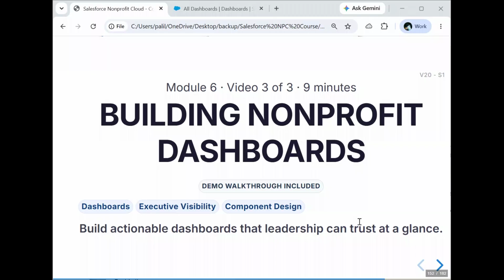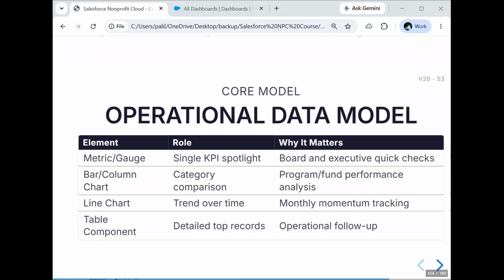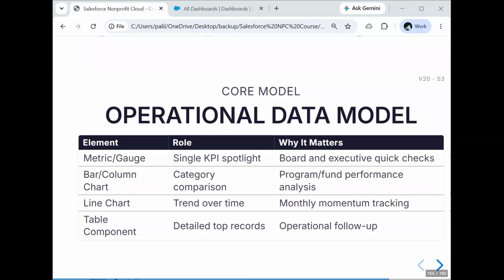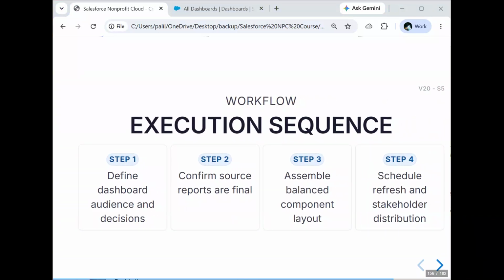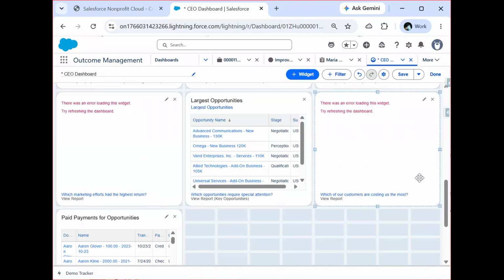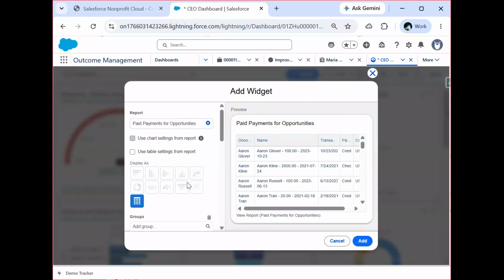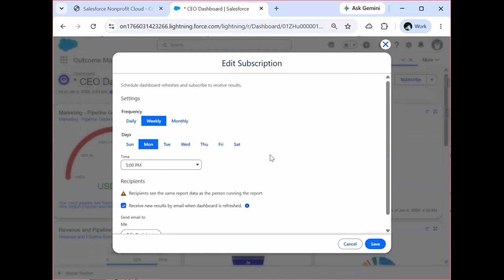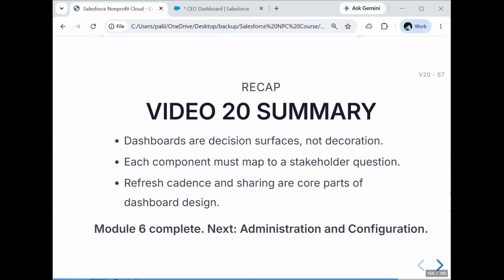Salesforce Nonprofit Cloud NPC Lesson 6.3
Are you looking to present your nonprofit’s impact in a way that leadership can understand at a glance?
In this video, we round out Module 6 by focusing on Building Dashboards in Salesforce Nonprofit Cloud (NPC). A well-designed dashboard is more than just decoration—it is an actionable surface that empowers your team to monitor progress and make data-driven decisions.
In this tutorial, we will cover:
Dashboard Fundamentals: The core concepts of creating visual displays from your Salesforce reports.
Component Types: Mastering metrics, charts, and tables to provide the right visual context.
Layout & Design: How to plan a balanced dashboard layout that keeps key information front and center.
Design Principles: Implementing 5–8 critical components and clear single-audience intent.
Sharing & Scheduling: Automating dashboard delivery so stakeholders get the updates they need directly in their inbox.
In-Org Walkthrough: A practical demonstration of adding widgets, editing components, and setting up email subscriptions.
Key Takeaways:
Dashboards are decision-making surfaces, not just decoration.
Each component should map to a specific stakeholder question.
Consistent refresh cadences and proper access controls are the keys to a reliable dashboard.
Topics:
0:00 - Introduction: Building Nonprofit Dashboards
0:40 - Operational Data Model: Choosing the Right Components
1:54 - Recommended Implementation Pattern: Overloaded vs. Focused
2:37 - Execution Sequence: Step-by-Step Workflow
3:15 - In-Org Walkthrough: Building & Subscribing to Dashboards
5:37 - Video 20 Summary